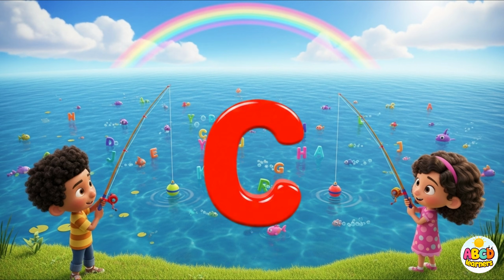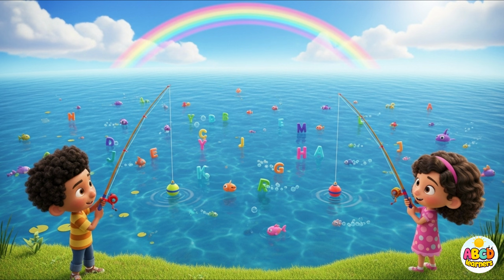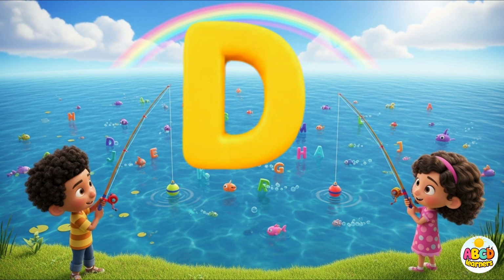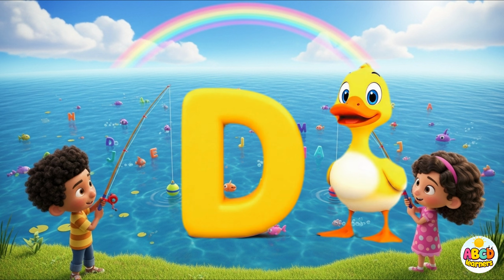Phonics Song with Birds 🦜 | Learn to Read Bird Names | Kindergarten Prep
ABCD Fun Learners – Phonics Song with Birds 🦜 | Learn to Read Bird Names | Kindergarten Prep 🌈🎶

Welcome to ABCD Fun Learners! Fly into reading with our Phonics Song with Birds! 🦜 This educational video helps your child Learn to Read Bird Names using catchy tunes and clear phonics.

Designed for Preschool & Kindergarten Prep, this video combines beautiful bird illustrations with phonics sounds. Your child will see the bird, hear the letter sounds, and learn to read the name. It is the perfect way to build vocabulary and reading skills!

🎯 What your child will learn in this video:
🦜 Birds & Letters: Recognize letters A to Z and connect them with beautiful Birds like the Bluebird 🐦, Flamingo 🦩, and Owl 🦉.
🔊 Phonics & Reading: Master the Phonics Sounds for each letter and learn how to blend them to read bird names.
🔤 Interactive Flashcards: Boost memory and focus as your child interacts with the flashcards to guess the bird and read the word.

💖 Why parents love ABCD Fun Learners:
✅ Safe and family-friendly content for ages 1-6
✅ Educational and entertaining videos combining learning with fun
✅ Engaging animations and characters that captivate toddlers
✅ Helps develop vocabulary, speech, motor skills, and social interaction

👶 How to use this video:
1. Watch and sing the phonics song with your child 🎤
2. Pause, repeat, and try to read the bird name together 🔄
3. Ask "What sound does the letter B make?"

Tags (Ignore)
abc song
phonics song
abcd rhymes song in english
kids educational videos
nursery learning videos
alphabet sounds phonics
abc for toddlers phonics
kindergarten phonics learning videos
abc Flashcards
abc flashcards for kindergarten
abc flashcards for toddlers
alphabet flashcards with pictures and words
a to z flashcards with pictures
best abc learning videos for toddlers
toddler learning video songs
alphabet songs for kindergarten